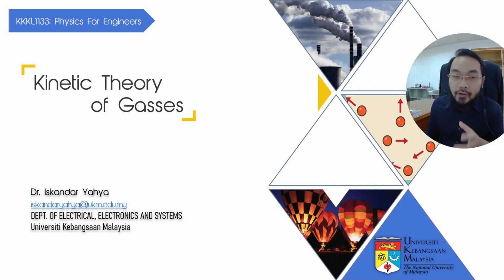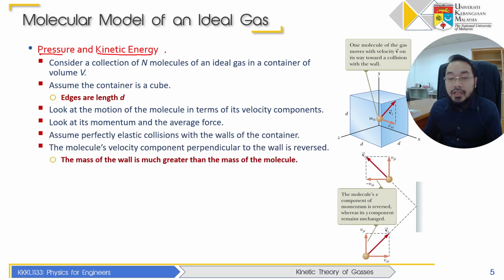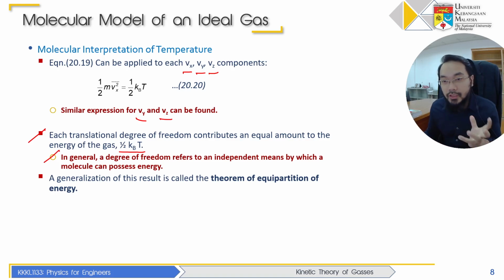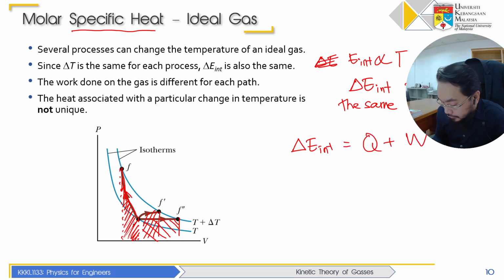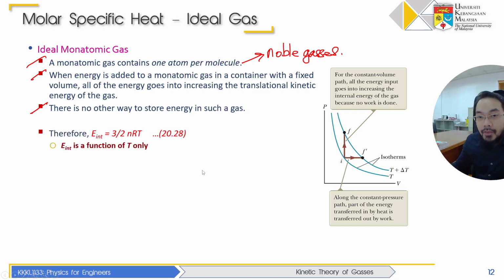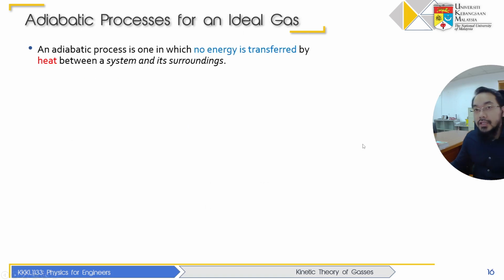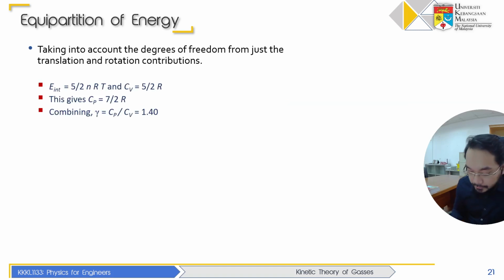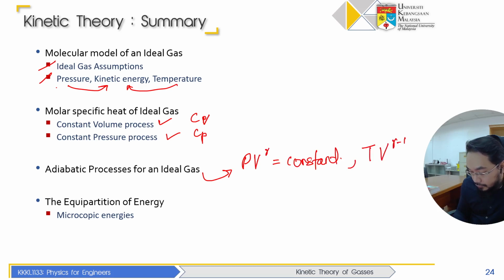Thermodynamics 3 - Kinetic Theory of Gasses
KKEE1133/KKKL1133 Physics of Engineer

This is a recorded lecture for Topic Thermodynamics 3 - Kinetic Theory of Gasses